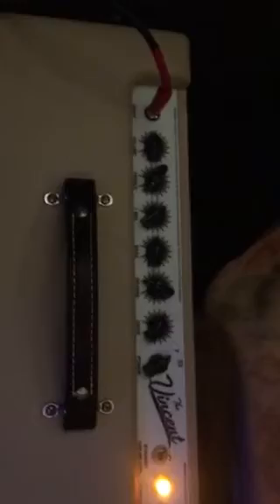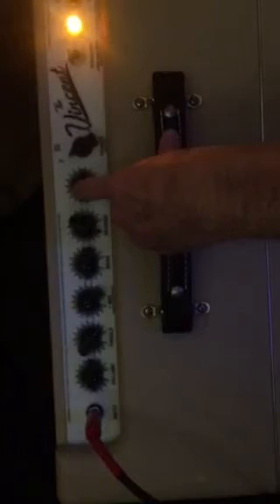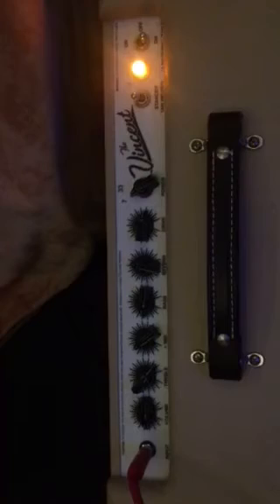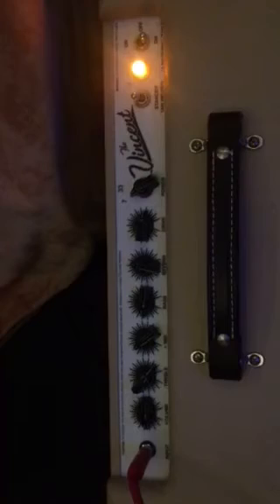Carr Vincent Viceroy Demo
Quick direct to amp demo with a 79 Les Paul